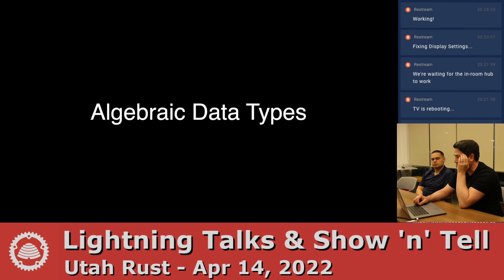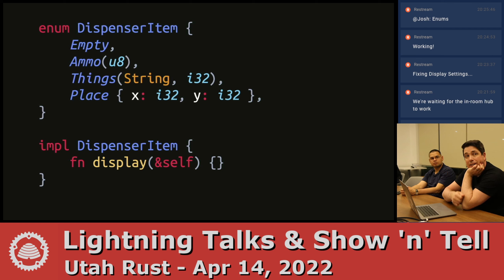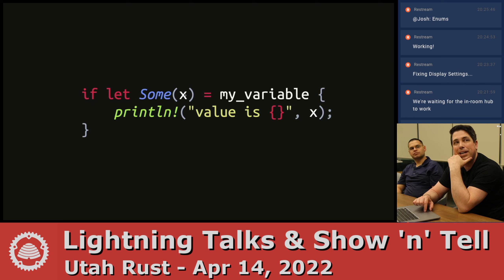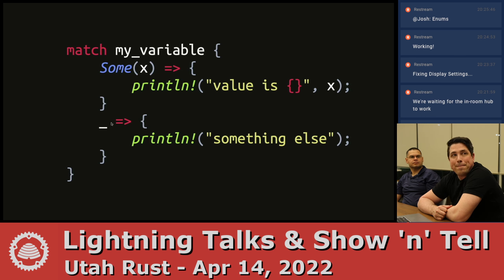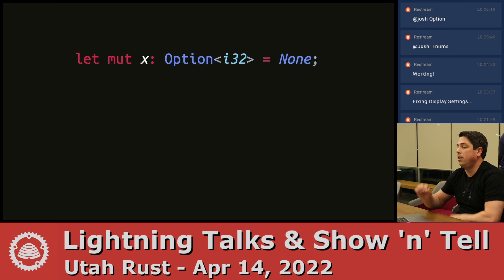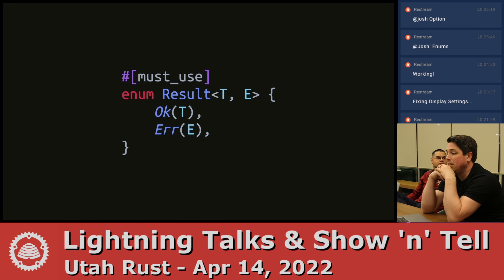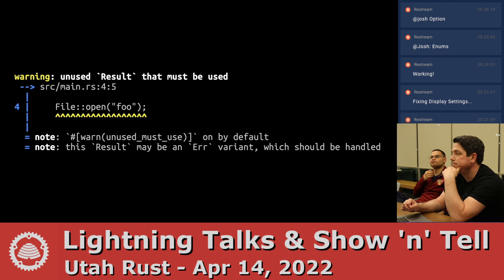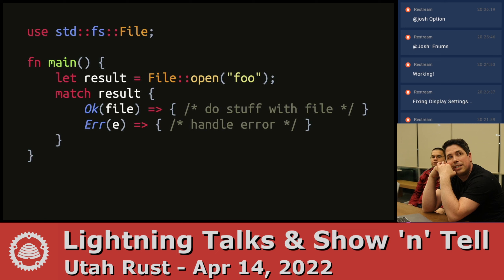Enums - Nathan (from Lightning Talks and Chill April 2022)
💻 Code Exercises recommended by meetup members

📕📘📗📙 Books recommended by meetup members
🦀 📕 "The Book" by Steve Klabnik (official)
🦀 🦀 Rust for Rustaceans
🦀 📘 Programming Rust by O'Reilly (suggested by Peter)
🦀 📗 Rust in Action (suggested by Erich)
🦀 📙 Practical Machine Learning in Rust (suggested by Robert)

Powered by Restream and OBS